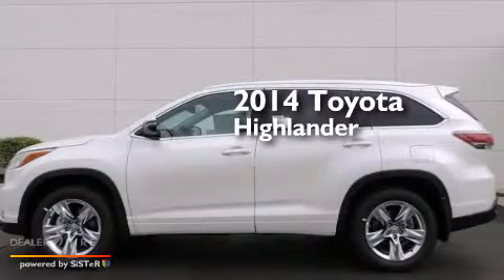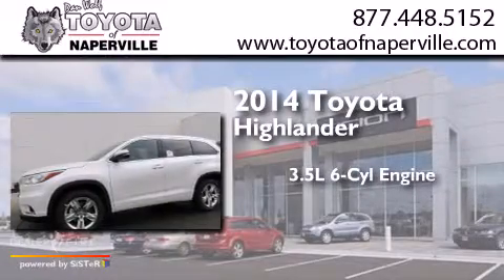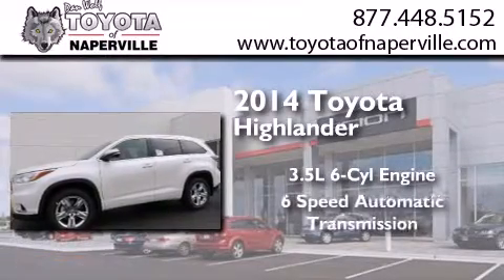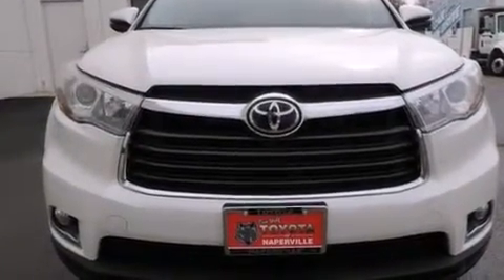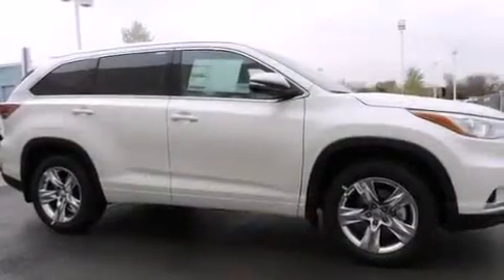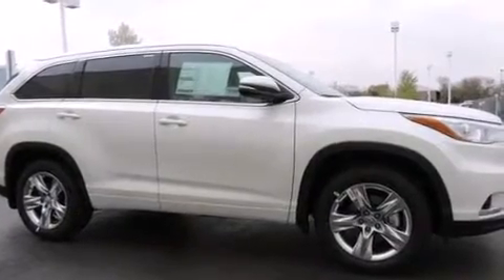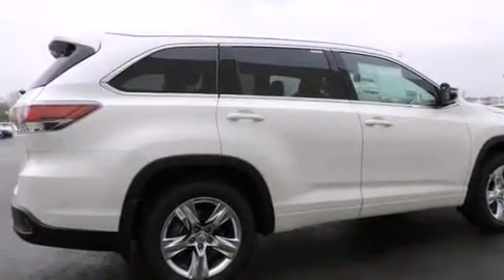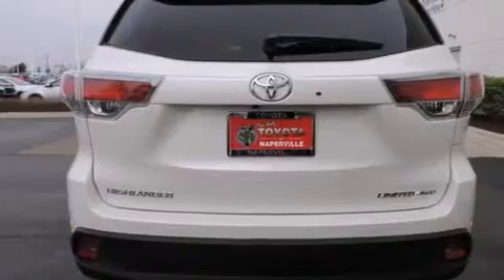2014 Toyota Highlander Napervillle IL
We have been honored to serve the Napervillle IL area , we promise that your experience at our dealership will exceed your expectations ! Year : 2014 Make : Toyota Model : Highlander Engine : 3.5l v6 dohc 24v dual vvt-i Trans . Napervillle , IL 60540